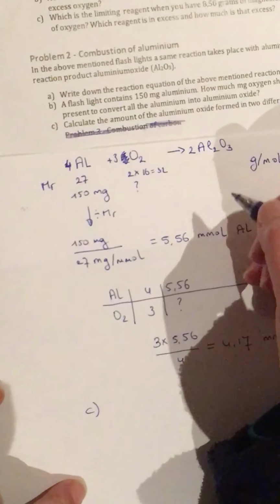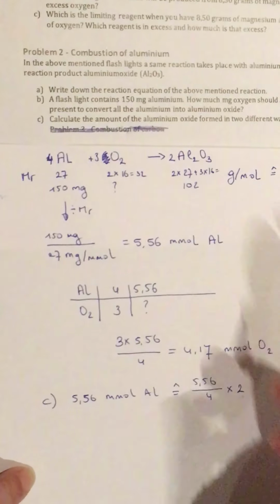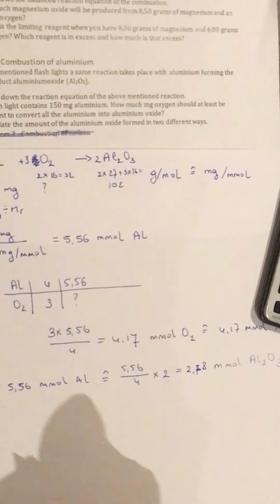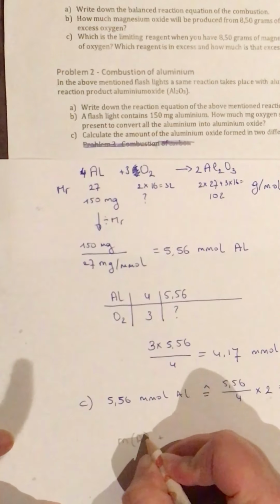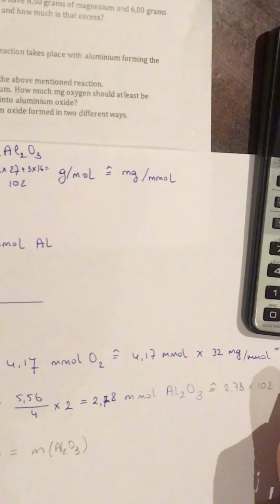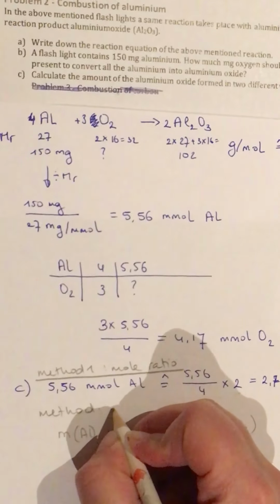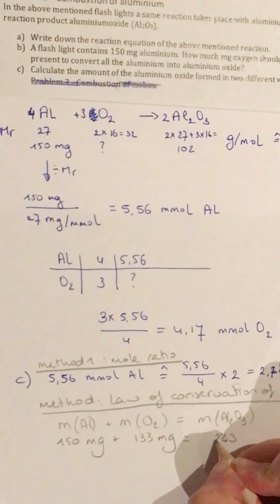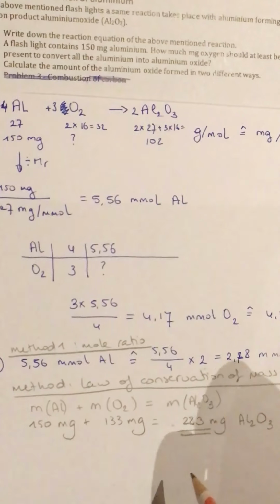Problem 2c - Chemical Calculations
Mole ratio